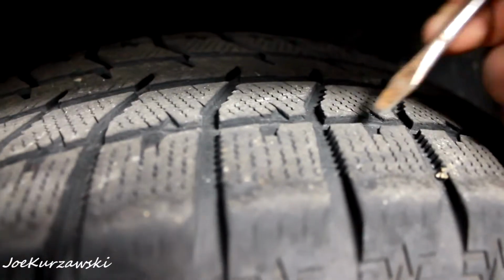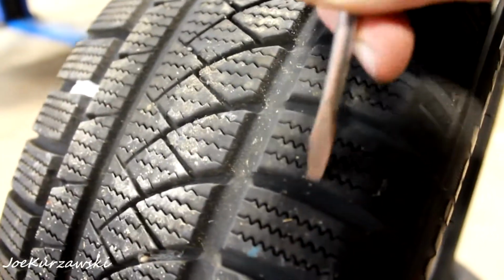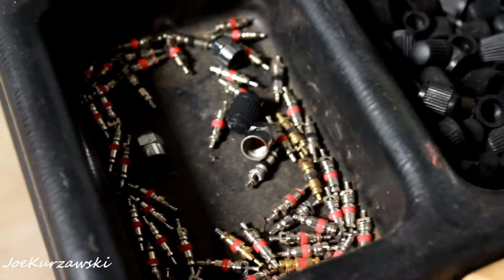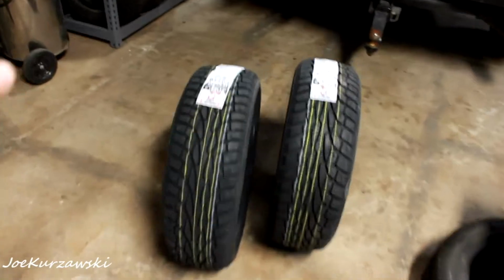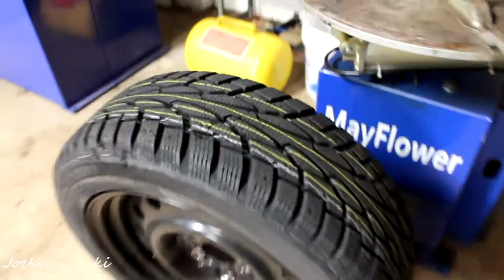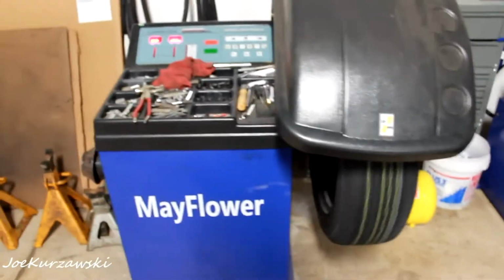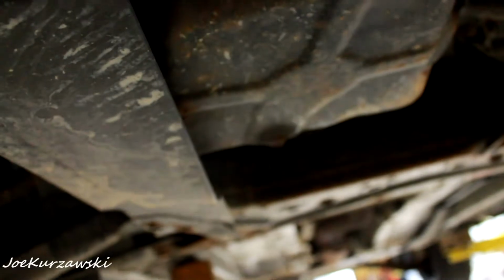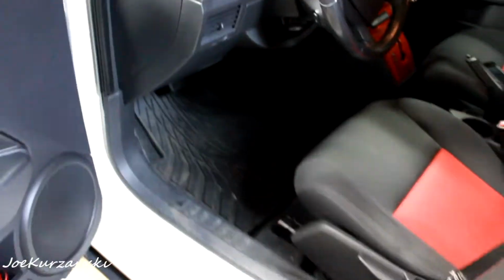Late night getting the Caliber winter ready. Mounting snow tires and fresh oil.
Putting new tires on the Caliber. They are slightly smaller than oem but I was running slightly larger. Changed the oil and ready for snow.